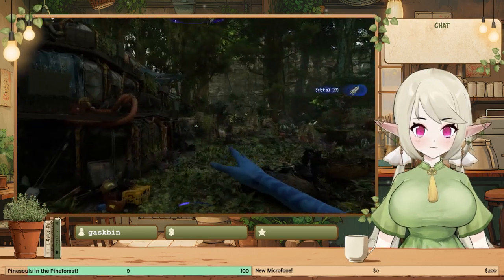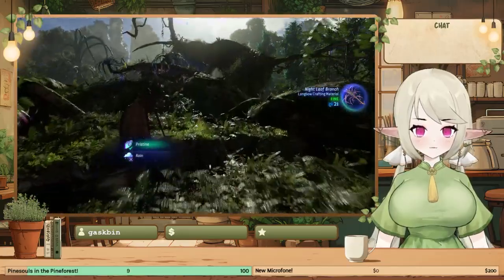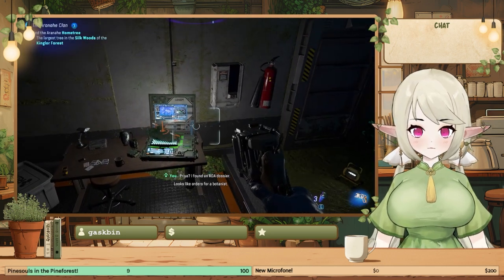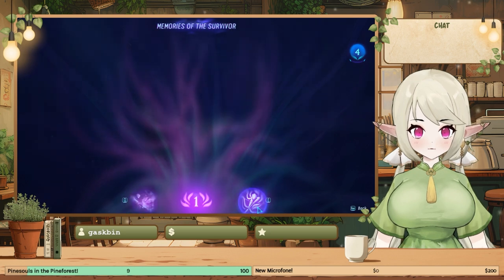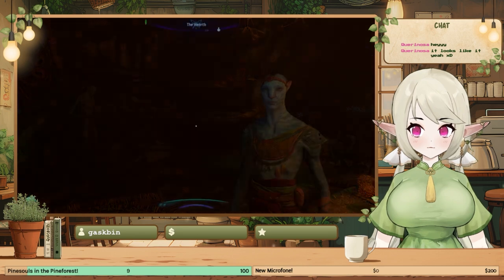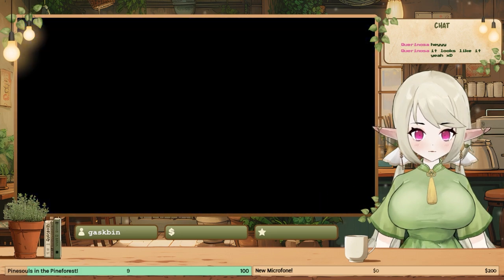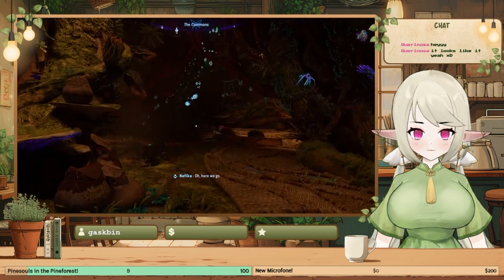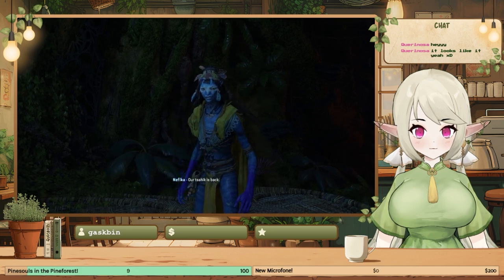{EP 2} AFOP | Welcome to the Aranahe Hometree!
Hello my little Pinesouls and Welcome to
Episode 2  of my Avatar: Frontiers of Pandora Twitch Stream Let's Play!!

I started streaming over on Twitch! I will be uploading the VODs here aswell! If you want to see them FULLY, all VODS stay on my Twitch for 7 Days after Stream!

VTuber Model made by Chodenpa